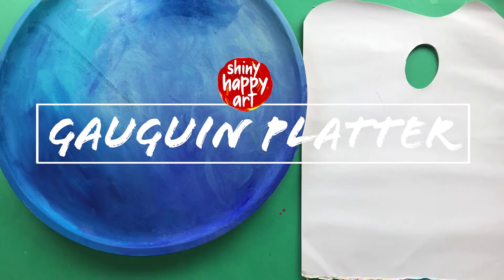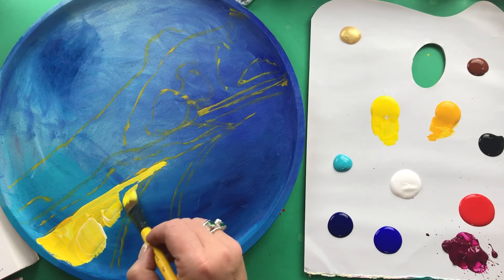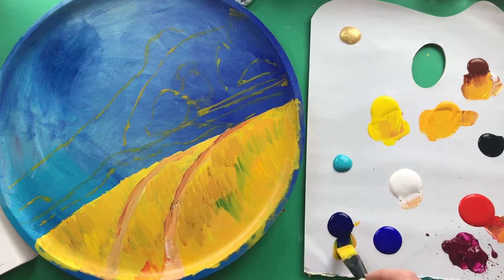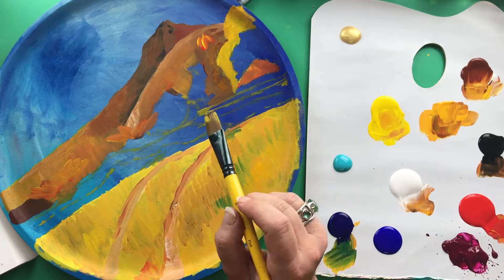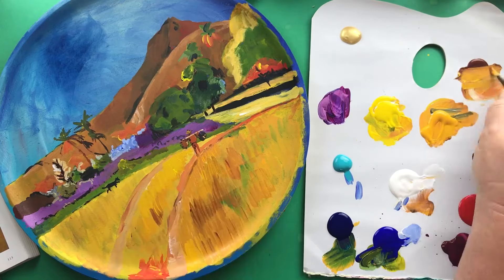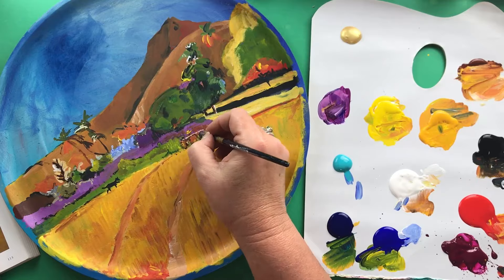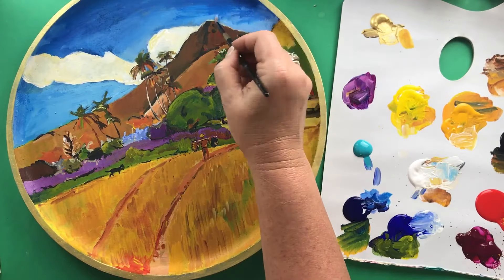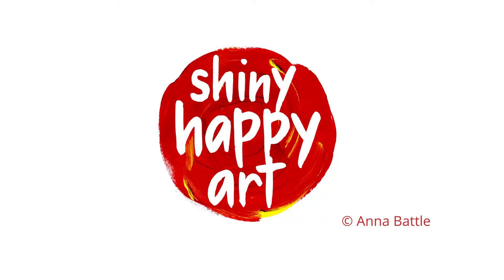Gauguin Platter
This is a sneak peek into my 'shagifts' Demonstration Collection of inspirational videos.

The reference image, photo of the finished painting and a bit about Paul Gauguin are included in the full class.

The full suite of 7 gift paintings and other Christmas themed classes is right

🌿 ONLINE CLASSES RECOMMENDED

shinyhappy21 Sketching Workshop
Become a sketcher and fill your book in just 5 minutes a day

Well hello! I'm Anna Battle, an artist and educator from Toowoomba, Queensland, Australia. I teach online classes, including monthly acrylic and watercolour Paint Alongs in my Shiny Happy Art Club, as well as classes and workshops on other wonderful topics - like sketching!